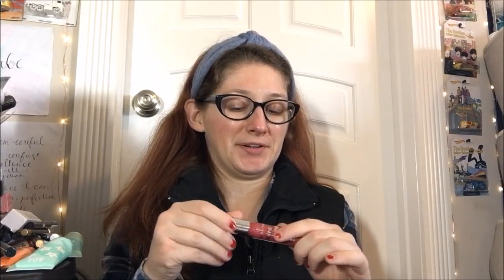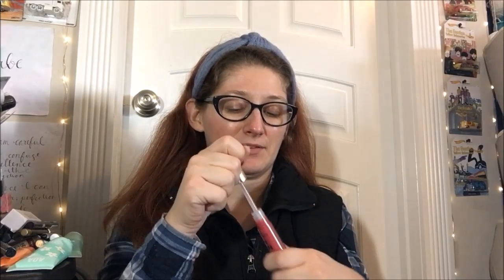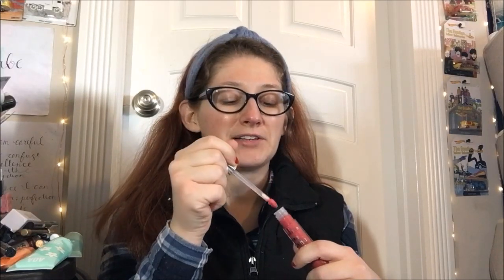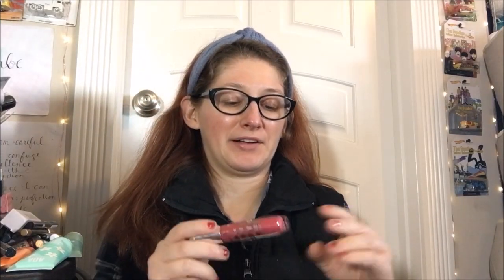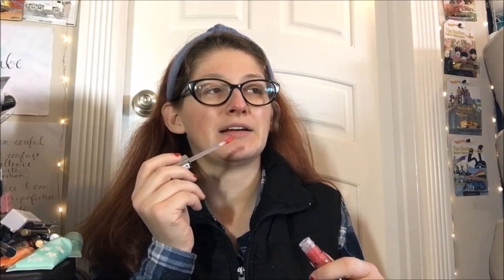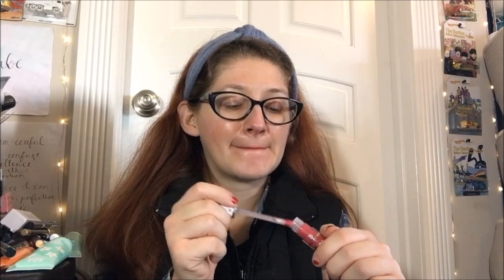Review - Essence Shine Shine Shine Wet Look Lipgloss in Strawberry Red